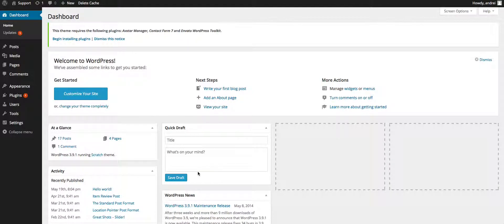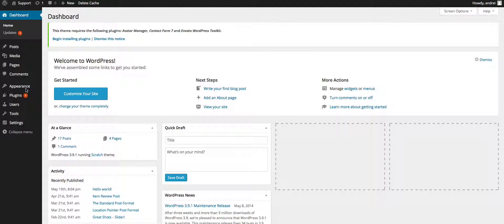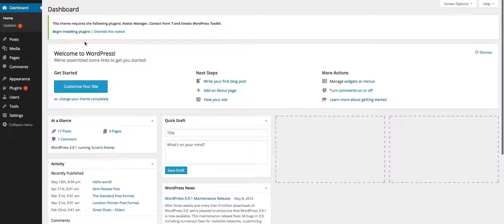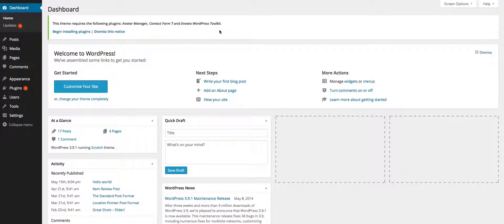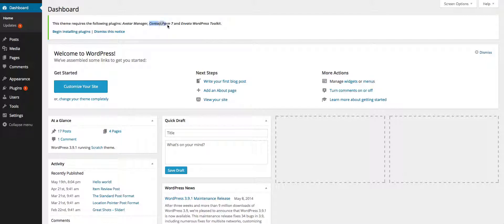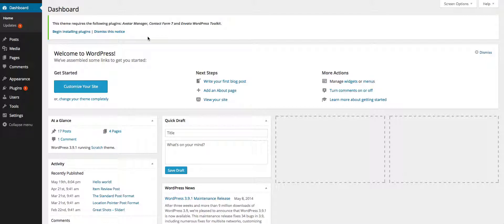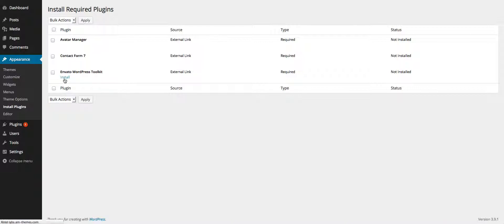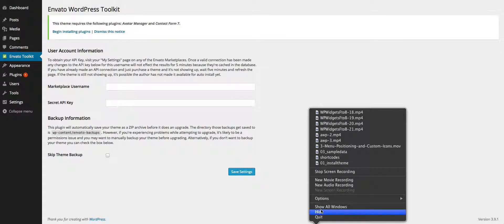By SnoopyIndustries - Installing Required Plugins